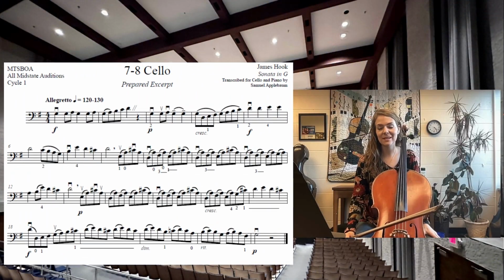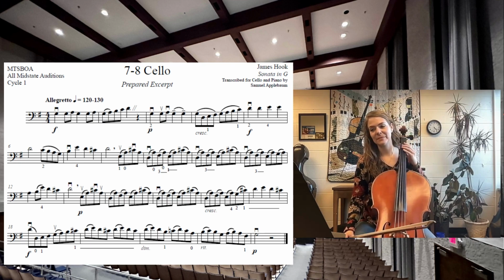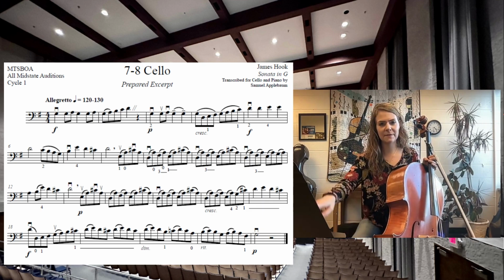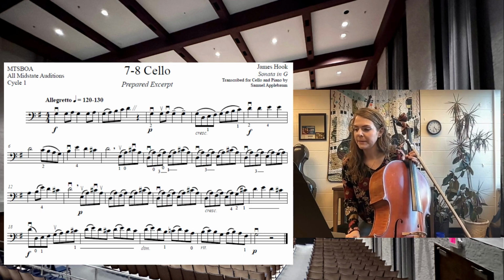MidState 7-8 Cello - Christine Kralik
MTSBOA MidState Audition Video – 7-8 Cello - Christine Kralik
Middle Tennessee State University School of Music
Edited by Chris Combest

Music scholarships for undergraduates are awarded on a competitive basis to outstanding musicians. Students must demonstrate musicianship and technique appropriate for study at a major university school of music. Scholarship awards are offered to those students that not only demonstrate a high level of musicianship, but also to those that show great musical potential and promise as an active and enthusiastic member of a fast growing department.